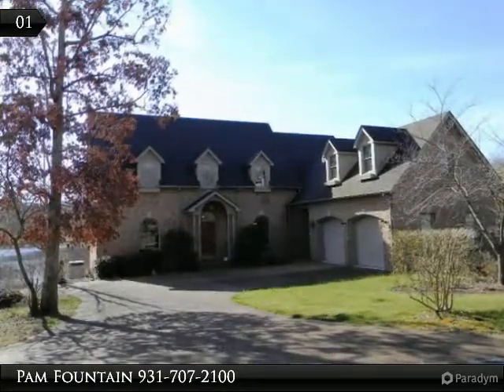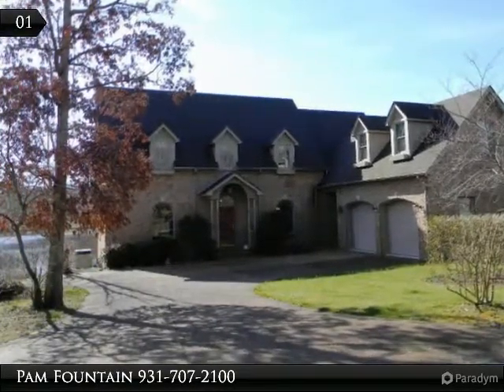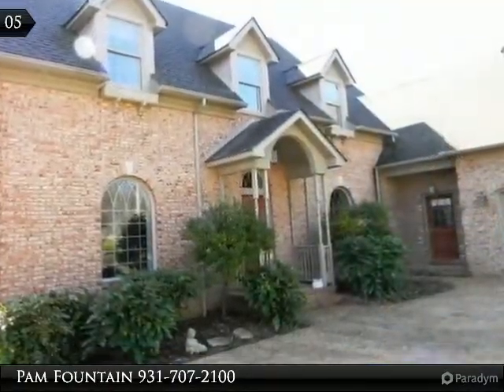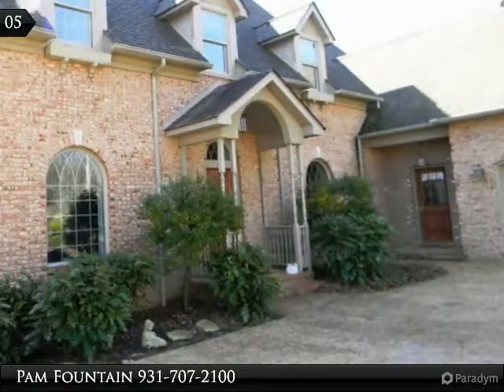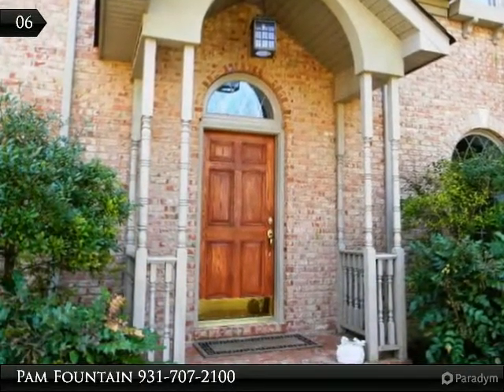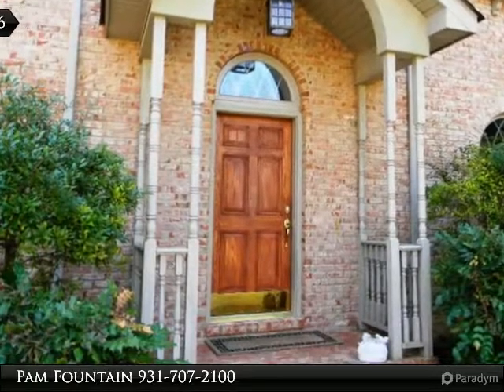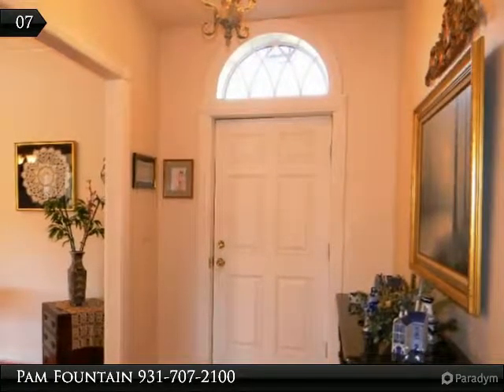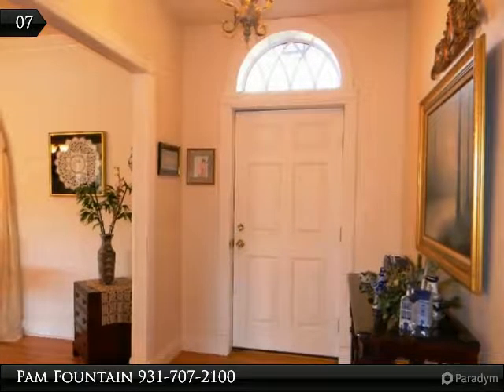8827 Cherokee Trail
Oh the beautiful water views! You will enjoy them in the all brick home on Lake Tansi! You'll find triple dentil crown molding, a 25 foot ceiling, and an arched window in the dining. Fireplace has a raised hearth and log insert. Andersen windows throughout with trex decking. Tile floor in the kitchen and sun room. Custom cabinetry with an island and recessed lighting. There is a green house off the kitchen. Master suite has trey ceiling and patio doors to a covered porch so you can enjoy the lake views! Master bath is tiled, his and hers vanities with a storage tower in between, corner jetted tub, plus a fully tiled custom shower, and walk-in closet. Family room has built-in book cases, entertainment and dormer windows. The second AND third master suites have a sitting area overlooking the lake. There is also a huge storage closet nearby. Craft room/utility area. Bonus room has two dormer windows, two large closets with storage. Lower level has whole house storage and access doors.

Presented By:
Pam Fountain, CENTURY 21 Fountain Realty LLC